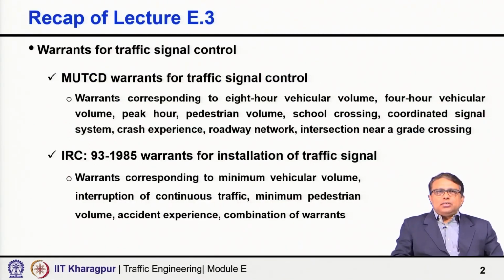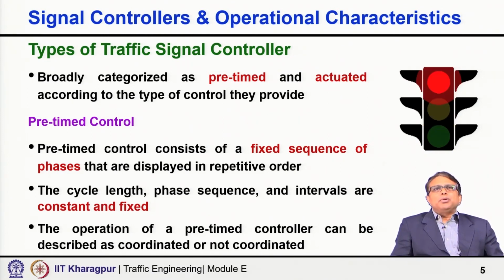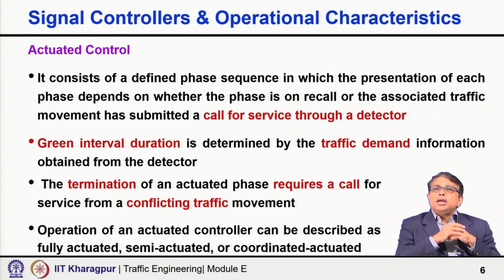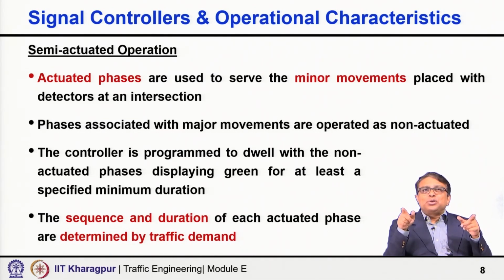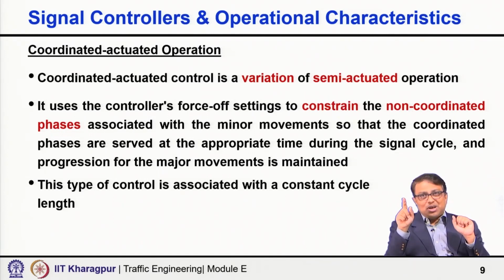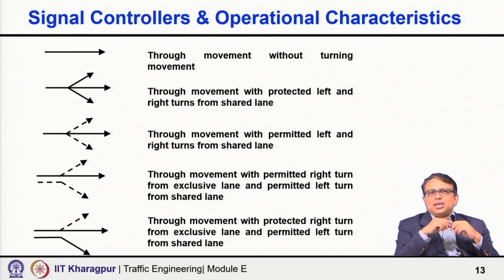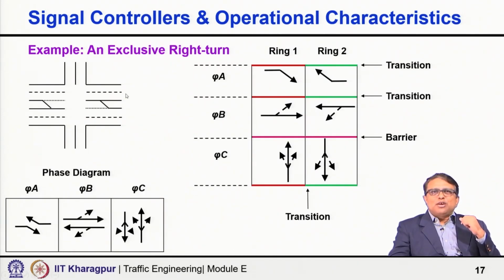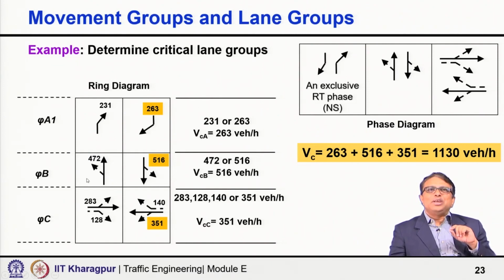Lecture 30 : Intersection Control & Critical Aspects of Operation- IV